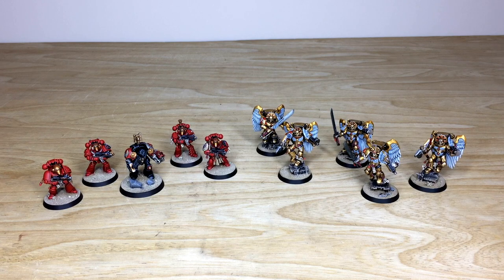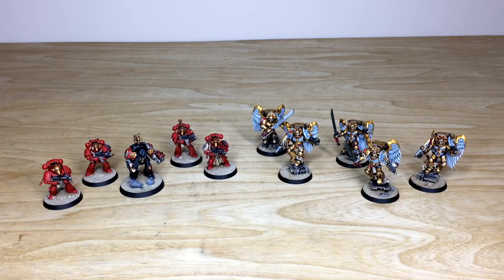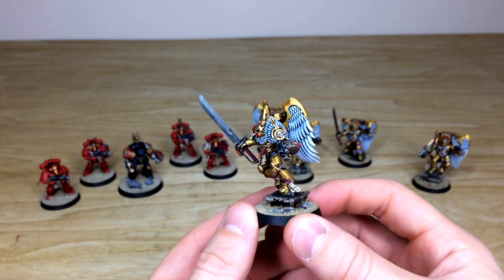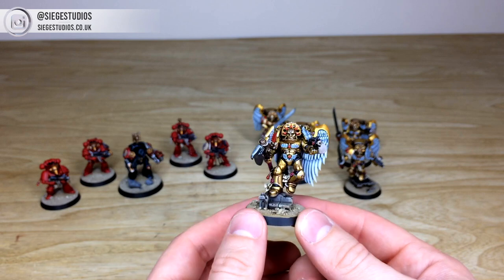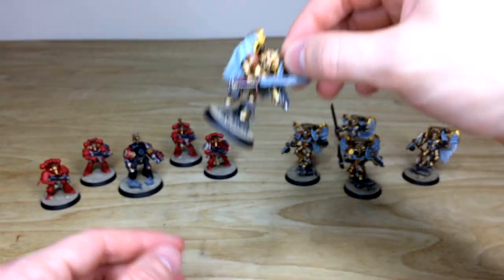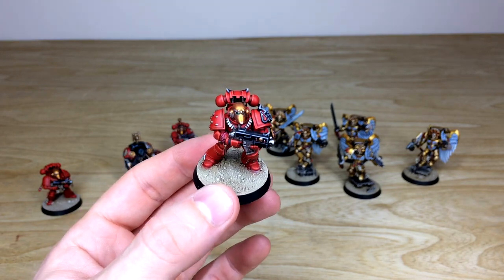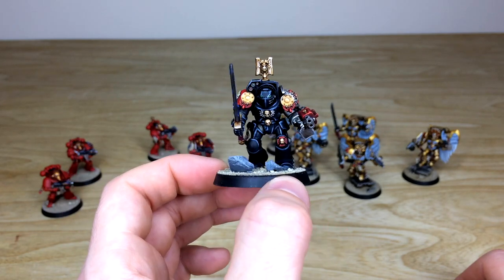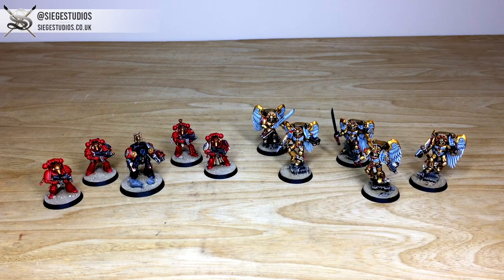BLOOD ANGELS Tactical Marines, Sanguinary Guard, Deathwatch Army Showcase | Siege Studios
Today in the Studio we have a mixed bunch of Blood Angels infantry including tactical marines, a Deathwatch terminator and Sanguinary Guard.

EDIT: I misspoke in the video, and these models are all actually painted to our SILVER tier. It's very similar to another upcoming job, featuring Blood Angels - so keep an eye out for that.